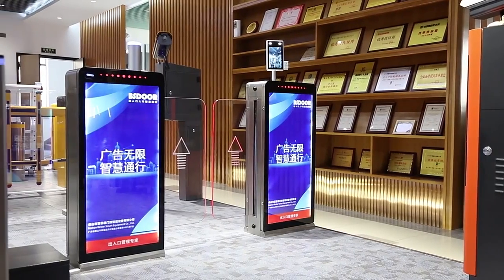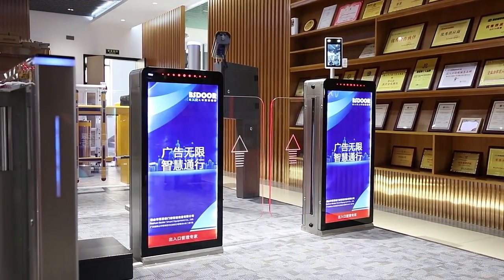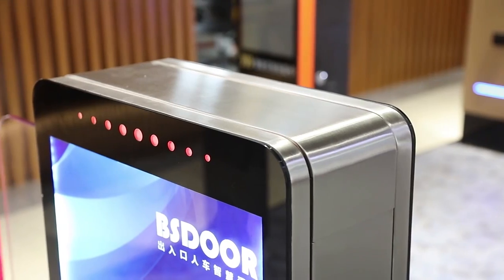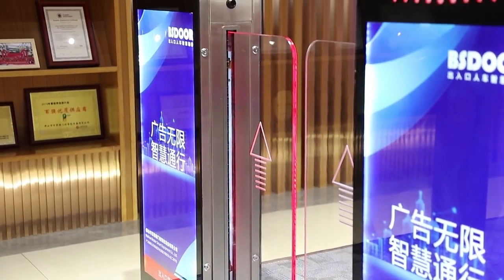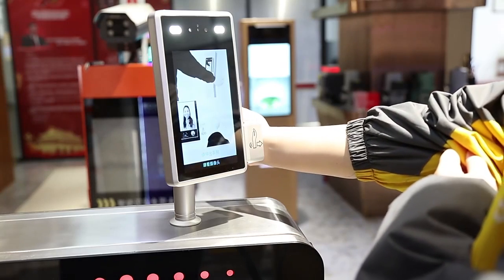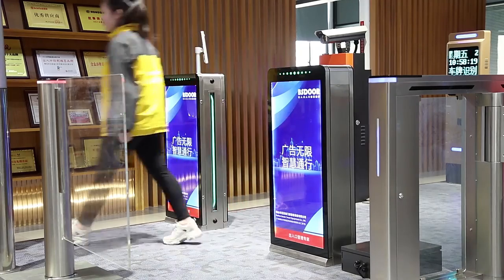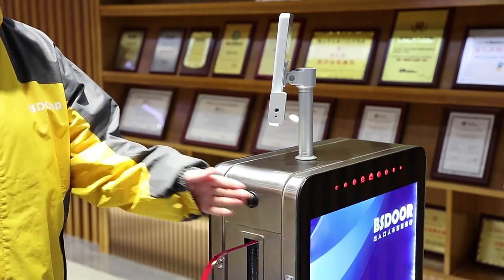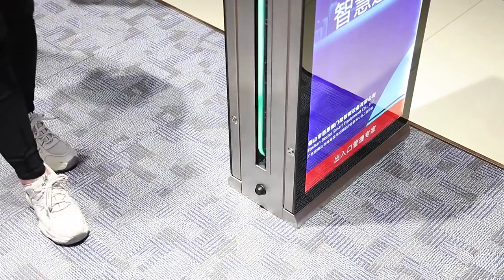sliding barrier gate with advertising screen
sliding barrier gate with advertising screen,can open it by the remote controller, also can add rfid card,fingerprint,face recognition.can be used in office building,station,factory,airport and any place that you want to control pedestrian passing. if you want more detail.please visit our